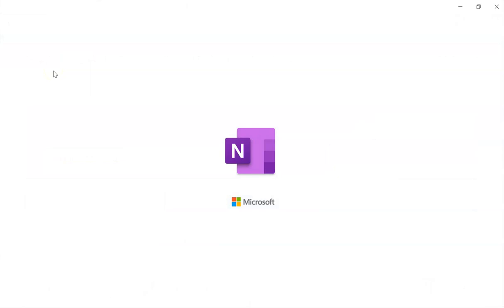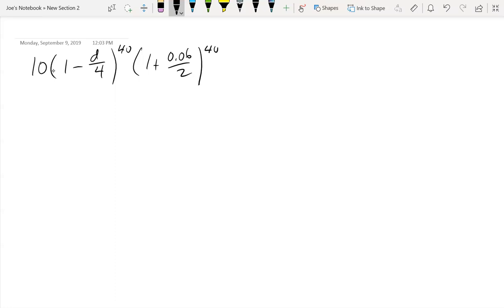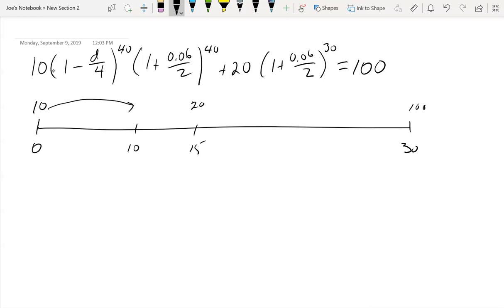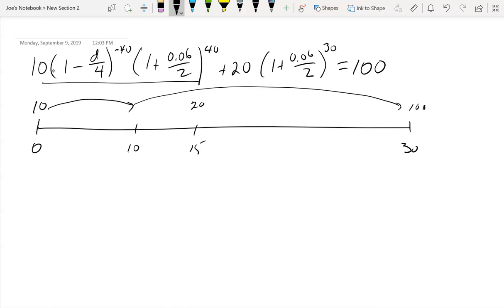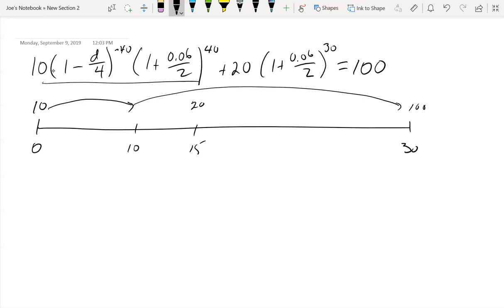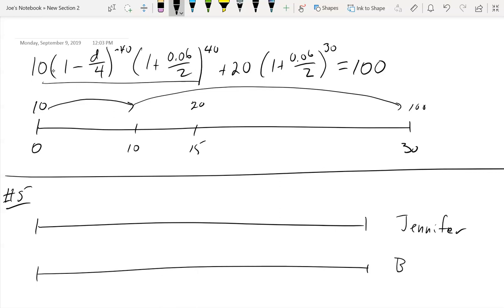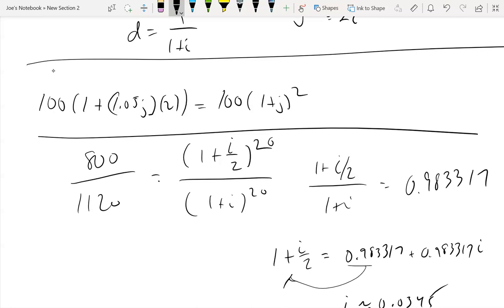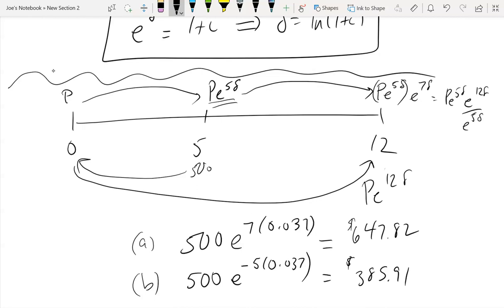MA324 9 9 19